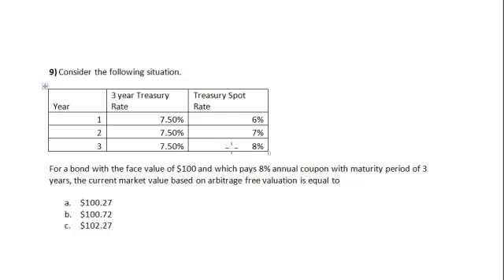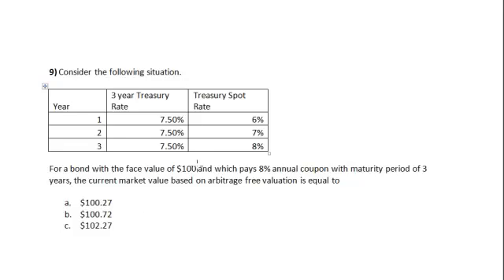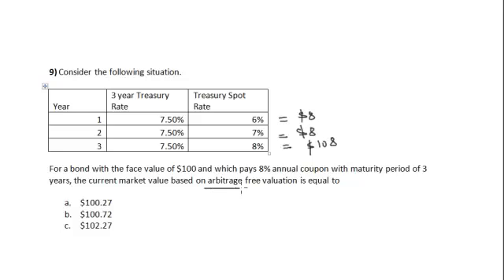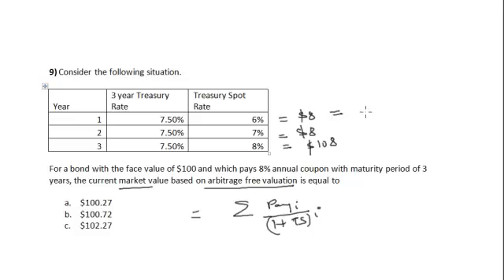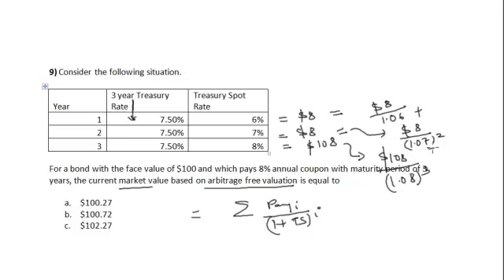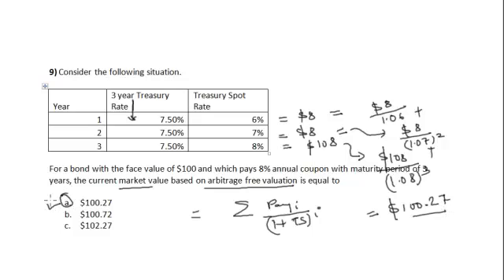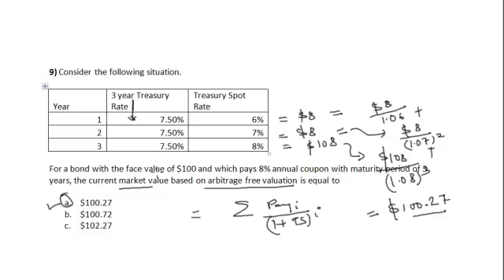CFA Fixed Income Question #9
Consider the following situation.

For a bond with the face value of $100 and which pays 8% annual coupon with maturity period of 3 years, the current market value based on arbitrage free valuation is equal to
Choose one answer.

a. $100.27
b. $100.72
c. $102.27